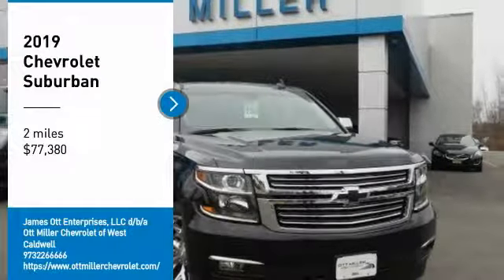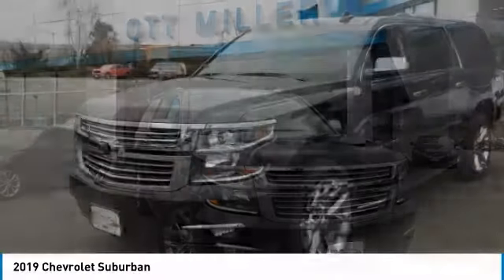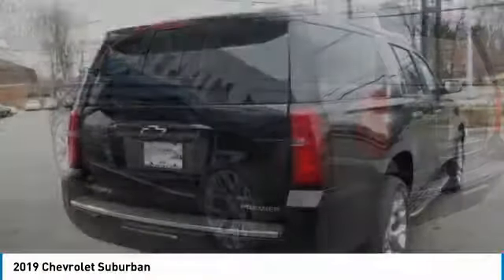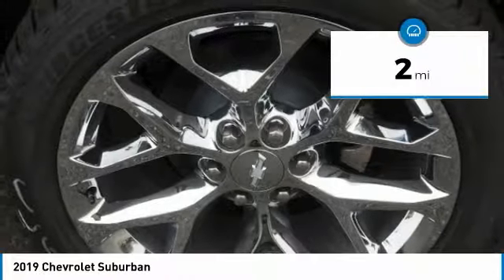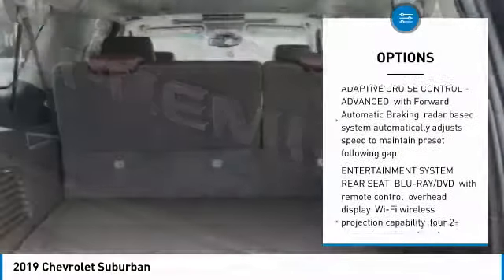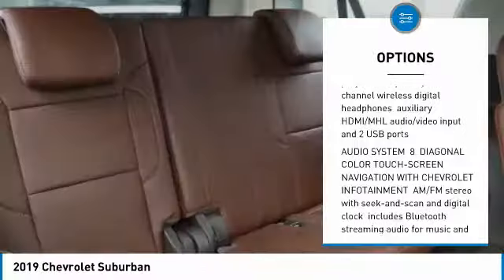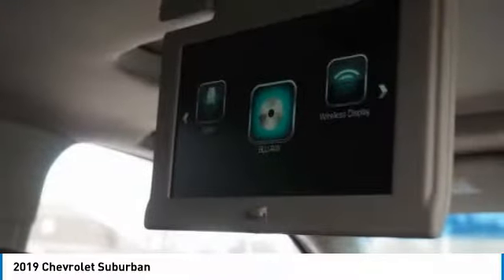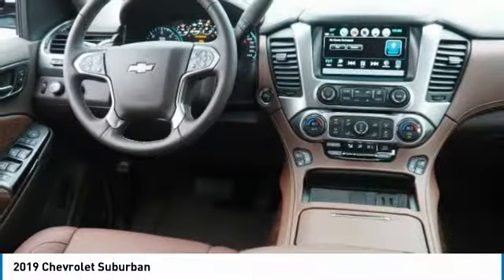2019 Chevrolet Suburban 19155T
2019 CHEVROLET SUBURBAN West Caldwell, NJ
Stock# 19155T

James Ott Enterprises, LLC d/b/a Ott Miller Chevrolet of West Caldwell
950 Bloomfield Ave

Delivers 21 Highway MPG and 14 City MPG! This Chevrolet Suburban boasts a Gas/Ethanol V8 5.3L/ engine powering this Automatic transmission. WHEELS, 22  X 9  (55.9 CM X 22.9 CM) 6-SPOKE CHROME MULTI-FEATURED DESIGN, TRANSMISSION, 6-SPEED AUTOMATIC, ELECTRONICALLY CONTROLLED with overdrive and tow/haul mode (STD), TIRES, P285/45R22 ALL-SEASON BLACKWALL.

* This Chevrolet Suburban Features the Following Options *
SUN, ENTERTAINMENT AND DESTINATIONS PACKAGE includes additional 9 months of SiriusXM Radio and NavTraffic service, (CF5) power sunroof, (U42) rear seat DVD entertainment system and (IO6) 8  diagonal color touch-screen Navigation with Chevrolet Infotainment, LICENSE PLATE FRONT MOUNTING PACKAGE , SUNROOF, POWER, TILT-SLIDING with express-open and close and wind deflector, SEATS, FRONT BUCKET WITH PERFORATED LEATHER-APPOINTED HEATED AND VENTILATED SEAT CUSHIONS 12-way power driver and passenger seat includes 6-way power cushions, driver seat 2-position memory, 4-way power lumbar control and power recline (STD), REAR AXLE, 3.08 RATIO, PREMIER PREFERRED EQUIPMENT GROUP Includes Standard Equipment, PAINT SCHEME, SOLID APPLICATION, LPO, BLACK BOWTIE EMBLEMS, FRONT AND REAR (dealer-installed), HEAD-UP DISPLAY, INCLUDES DIGITAL MULTI-FUNCTION READOUTS, FORWARD AUTOMATIC BRAKING.

Stop by James Ott Enterprises, LLC d/b/a Ott Miller Chevrolet of West Caldwell located at 950 Bloomfield Ave, West Caldwell, NJ 07006 for a quick visit and a great vehicle!